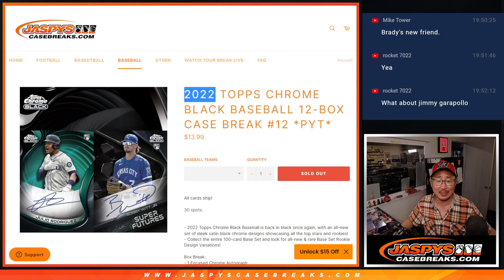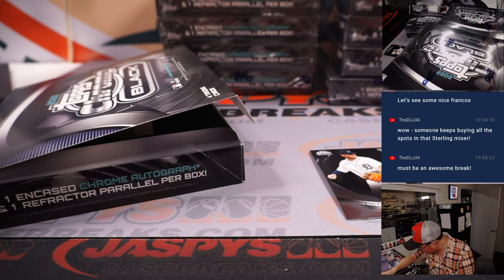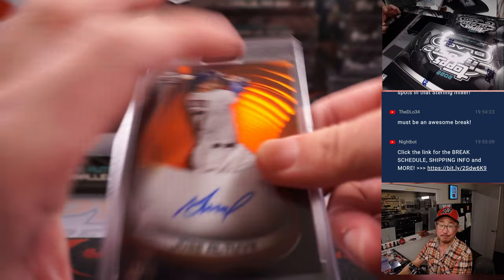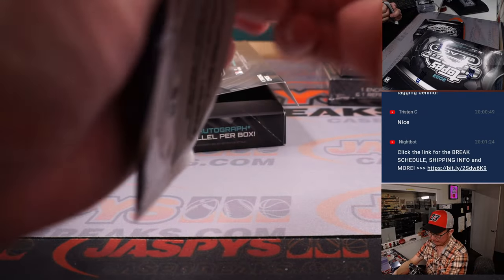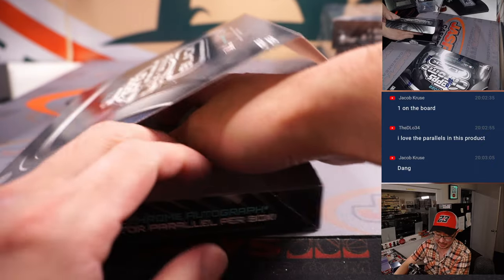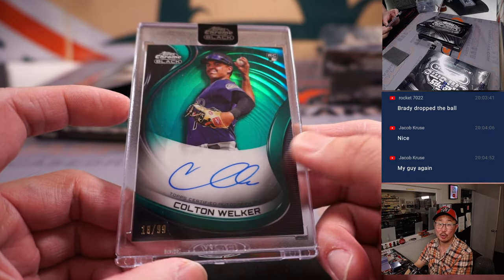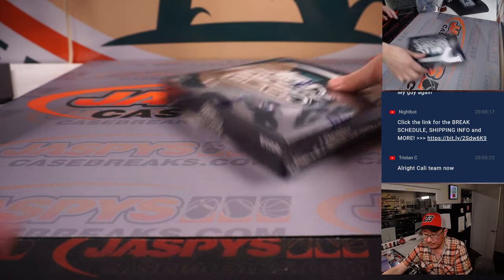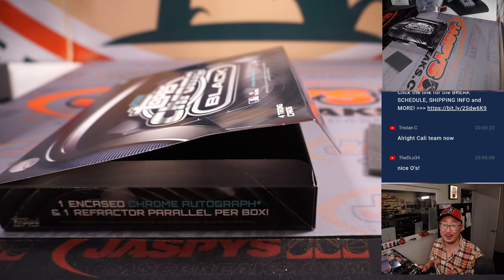M, 01.16.23 -- 2022 TOPPS CHROME BLACK BASEBALL 12-BOX CASE BREAK #12 *PYT*